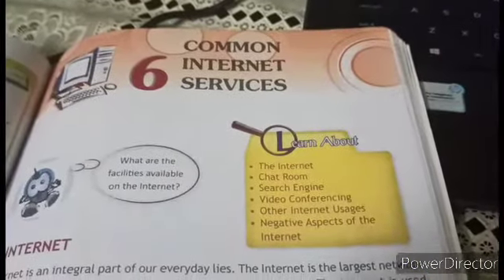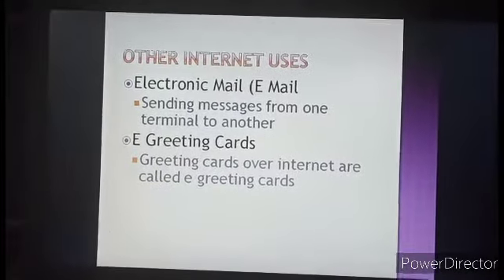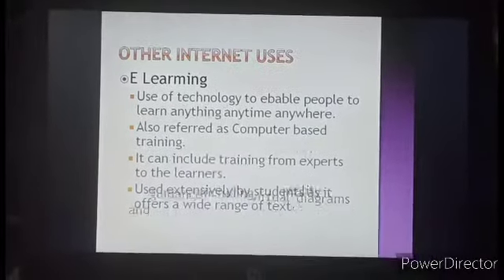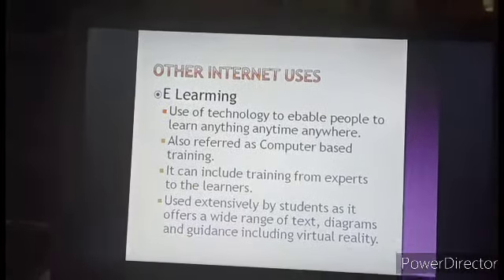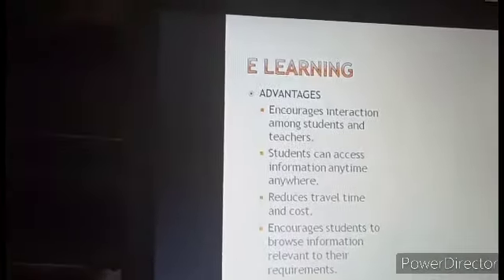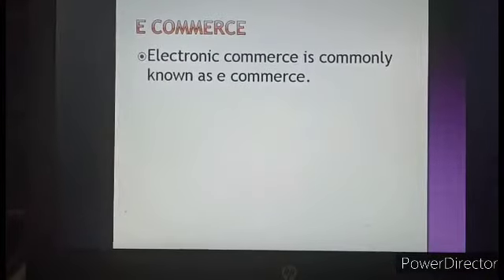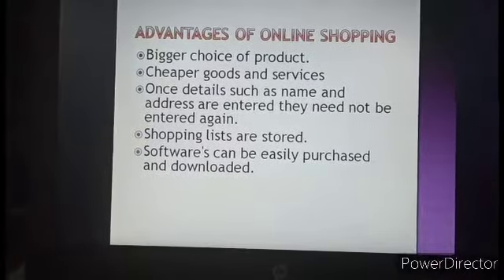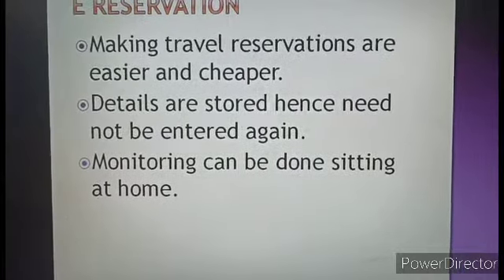class 4 chap 6 computer part 2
Common Internet Services